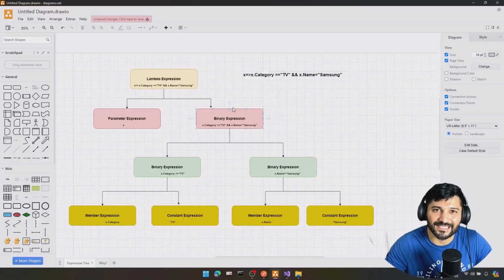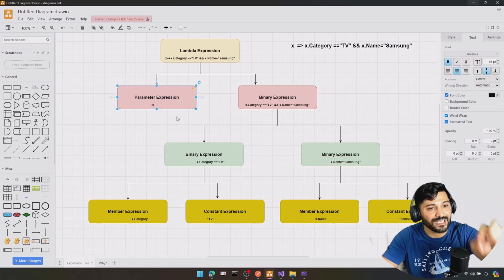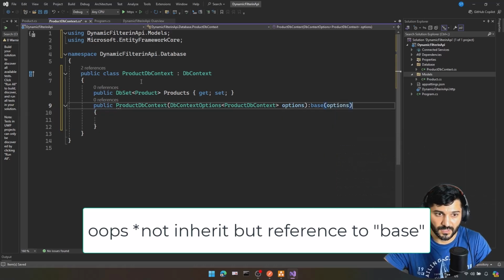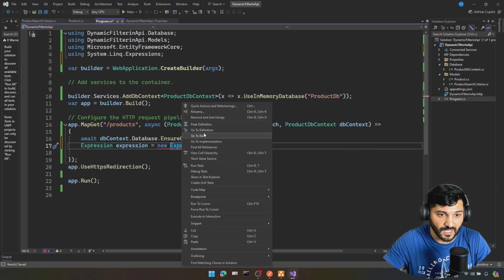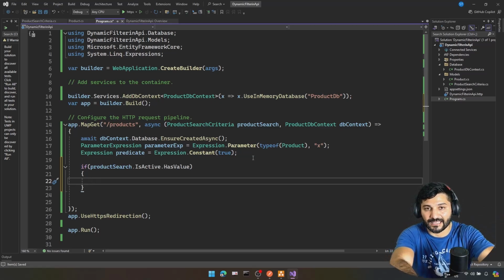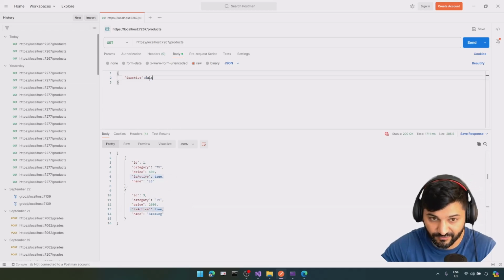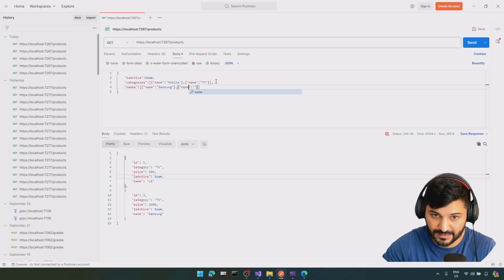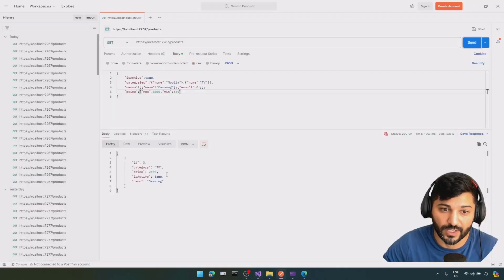Master Expression Trees in C# like a Senior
Unlock the power of Expression Trees in C# and take your skills to a senior level! In this tutorial, we'll dive deep into building Expression Tree applications, demystifying the concept, and exploring its use in real-world scenarios. Whether you're a beginner looking to understand the basics or a seasoned developer wanting to sharpen your knowledge, this video has something for everyone!

Timeline:
0:00 - Introduction
0:41 - Building an Expression Tree Application
03:10 - What is an Expression Tree in C#?
08:00 - Why You Need Expression Trees in C#
10:10 - Integrating Expression Trees in ASP.NET Core Web API and Minimal API

By the end of this video, you'll know how to use lambda expressions with Expression Trees and apply them in building efficient, maintainable C# applications. We’ll also cover practical examples and advanced use cases in ASP.NET Core Web API and Minimal API.